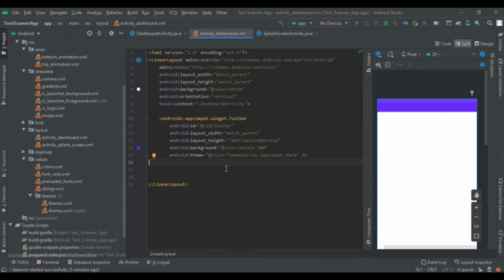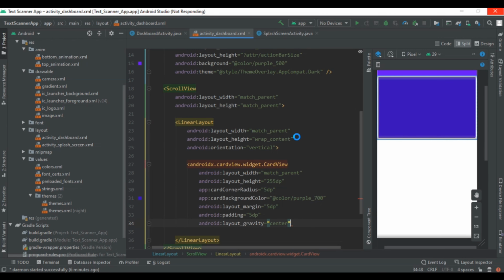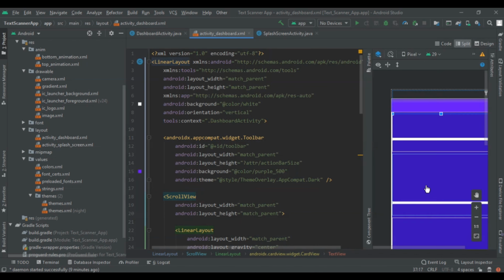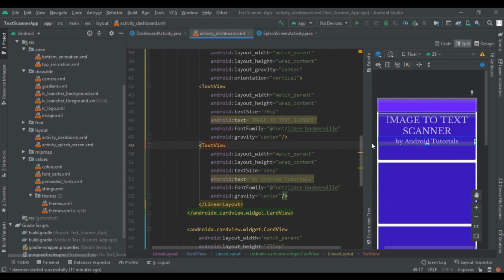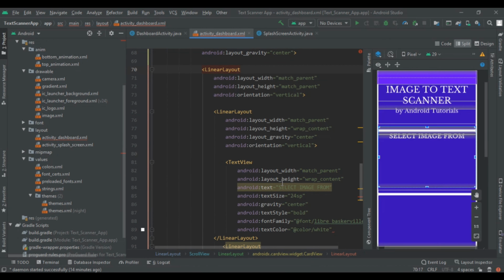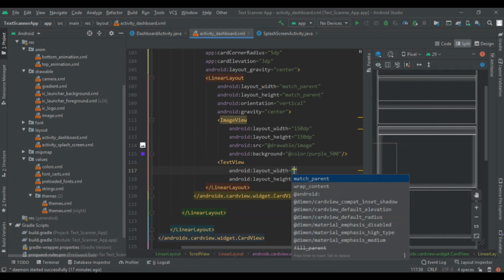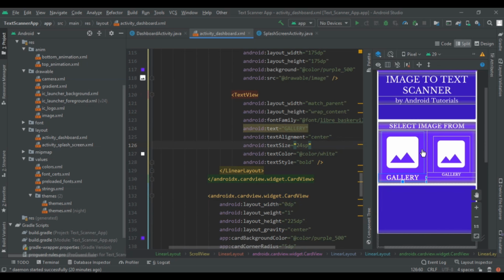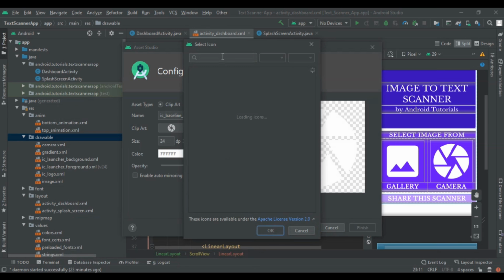IMAGE to TEXT app in ANDROID STUDIO | Text Recognition app | Dashboard Design| Android Tutorials| #3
Limited-time hosting offer IMAGE to TEXT app in ANDROID STUDIO | Text Recognition app | Dashboard Design| Android Tutorials| #3

In this Android Tutorials Playlist, I will create an Image to Text app in Android Studio and we can say Text Recognition app in Android Studio.

We are going to create Splash Screen, Dashboard, Taking Images from Device or Camera, Notification, Analytics, In-app  Messaging, Performance.
Share Button, Navigation Drawer, Checking Internet Connection, Copy the Text Button, Exit Confirmation, and many more... In our Image to Text app in Android Studio.